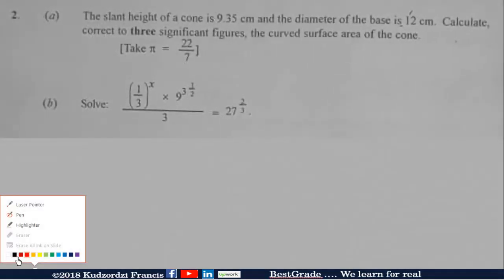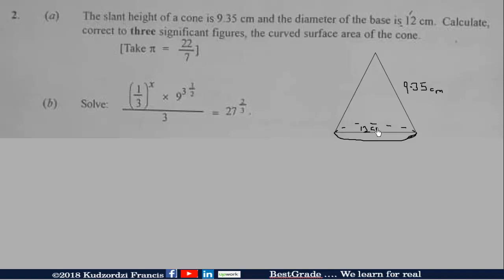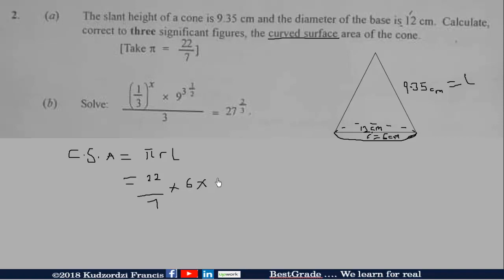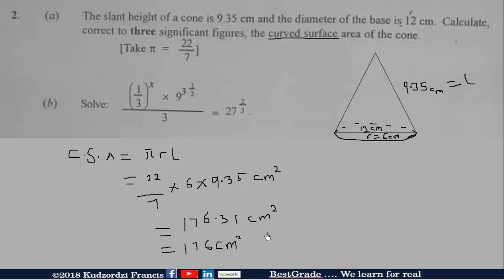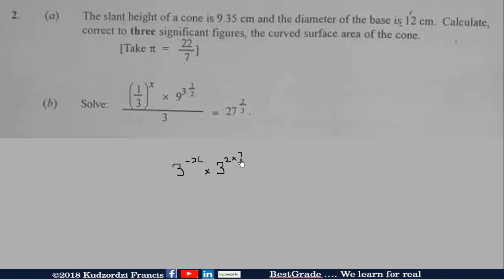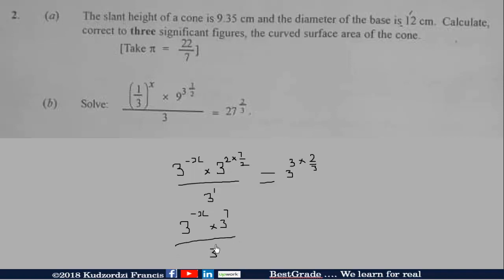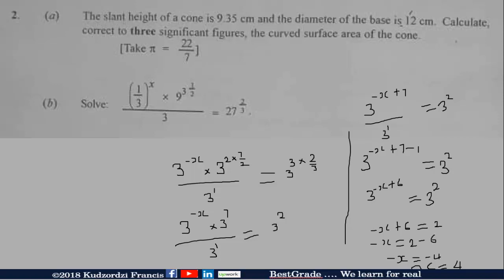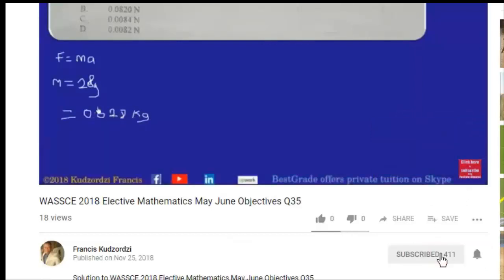WASSCE 2019 NovDec question 2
The solution to WASSCE 2019 NovDec question 2